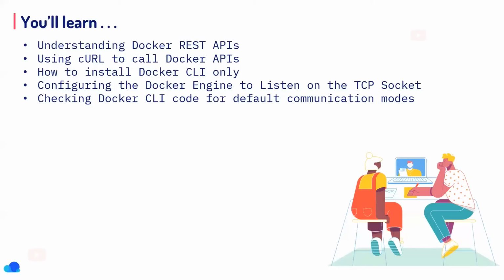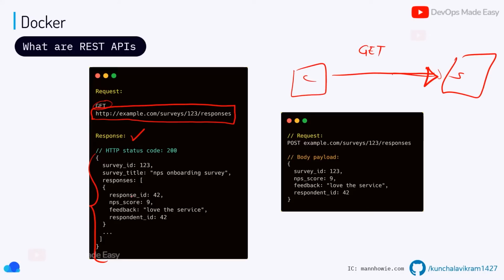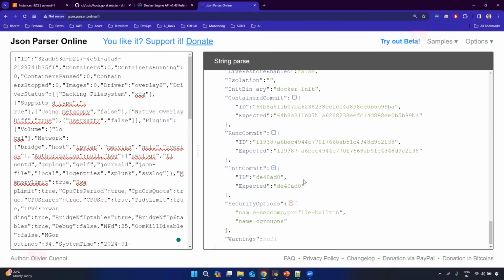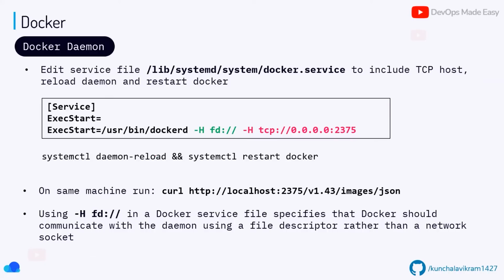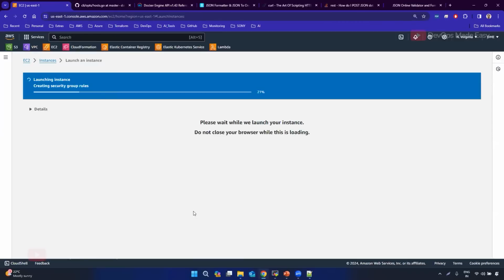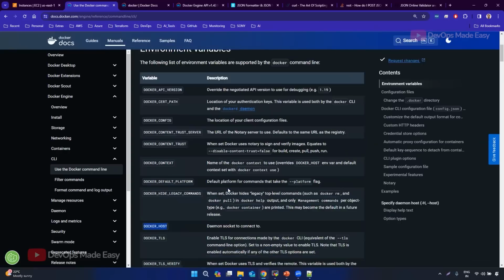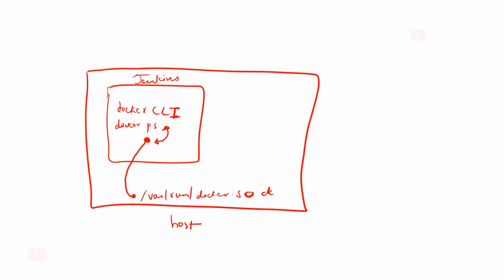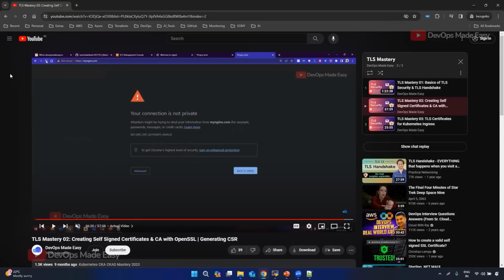Configure Docker Daemon to Listen on TCP Port for External Connections | Docker REST APIs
Configure Docker Daemon to Listen on TCP Port for External Connections | Docker REST APIs | Modify Docker Daemon & Client Configurations

&& rpm -i DOWNLOADED-RPM-FILE

The following list of environment variables are supported by the docker command line:

▬▬▬▬▬▬ Timestamps ▬▬▬▬▬▬
0:00 - Intro
0:10 - Actual Video